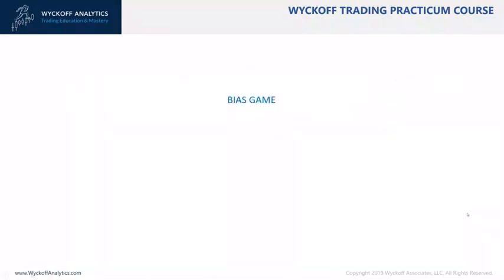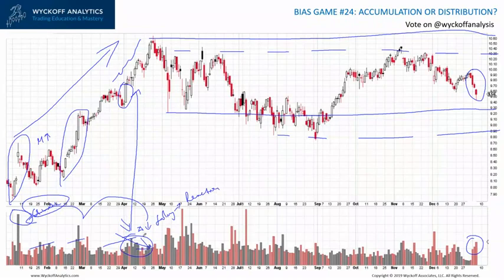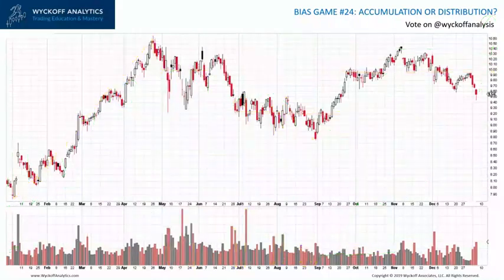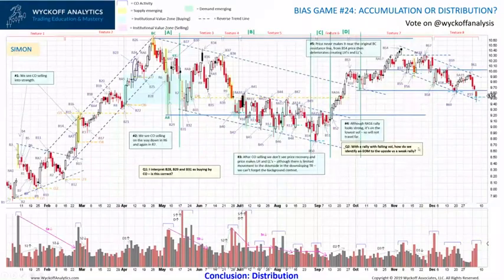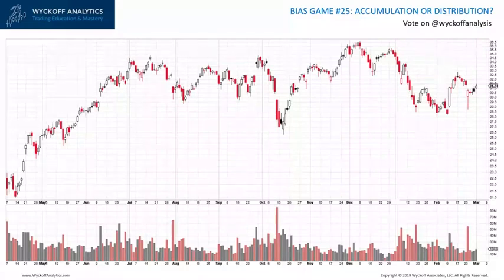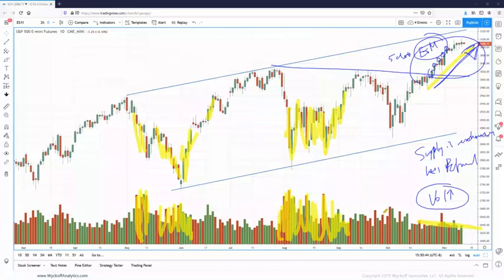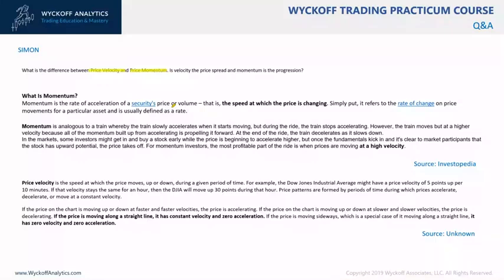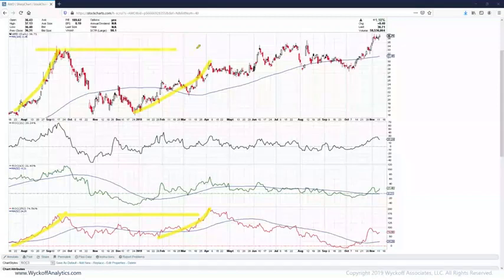Session 10 1